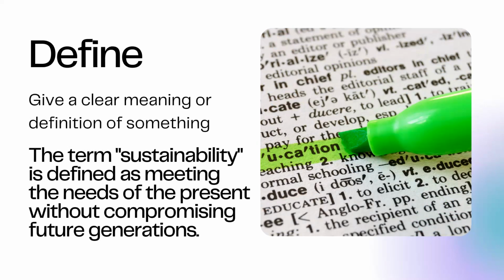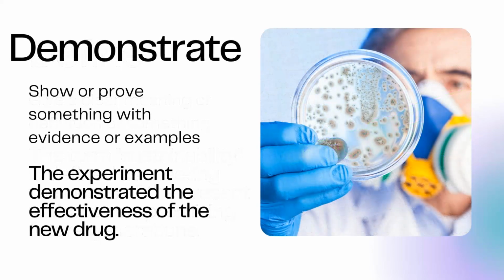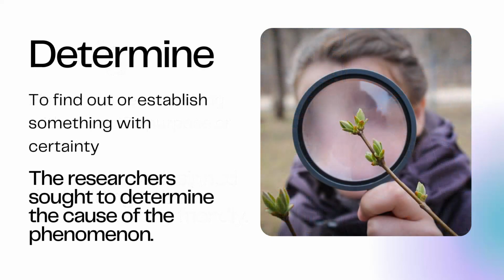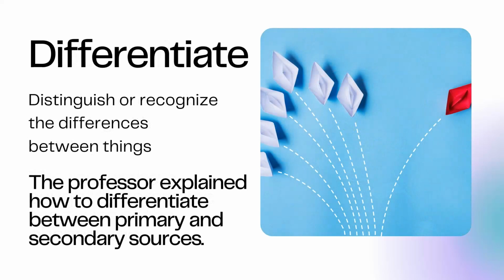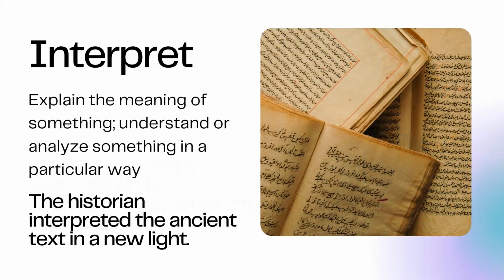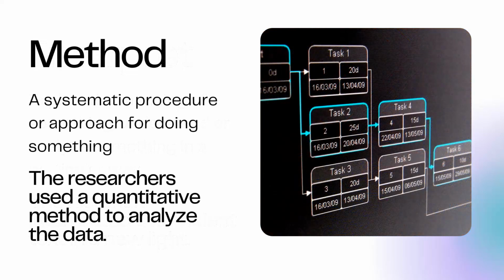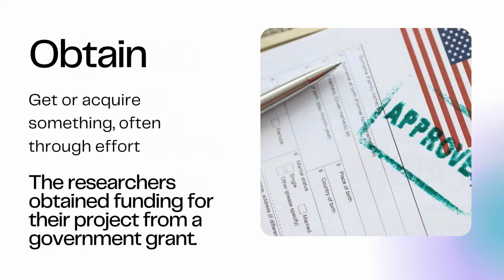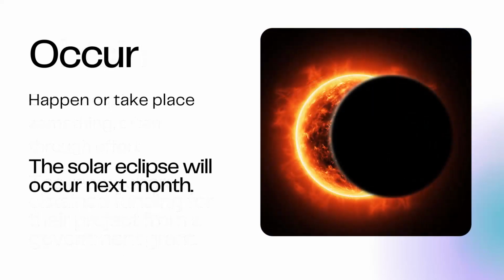Academic Success: Top 50 Must-Know Words for SAT & GMAT. Vocabulary Review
📚 Boost your academic journey with our comprehensive review of the Top 50 Academic Words essential for success on tests like the SAT and GMAT! In this video, we break down each word with precision, providing clear definitions, example sentences, and visual aids to ensure a deep understanding of these crucial terms.

Do you know and can you use, these most common academic words of English? They are essential for standardized tests like the GMAT, SAT, GRED, TOEIC, IELTS and others. But also essential for success, good grades at school. Watch and learn this vocabulary with examples and definitions.

🔍 Unlock the Power of Vocabulary: From "Ubiquitous" to "Ephemeral," we've curated a diverse list of words that are frequently tested in academic settings. Expand your language skills and boost your confidence for exams!

📖 What to Expect:
Word Showcase: Each word takes center stage, accompanied by a visually engaging display to aid memory retention.
Definition Dive: Clear and concise definitions to help you grasp the meaning of each word effortlessly.
Example Sentences: Witness the words in action with thoughtfully crafted sentences that provide context for better comprehension.
Visual Reinforcement: A picture is worth a thousand words! Visual cues enhance your understanding and make learning more enjoyable.

🎓 Why Master These Words? Success on standardized tests often hinges on a strong vocabulary foundation. Arm yourself with the linguistic prowess needed to tackle any academic challenge!

Strengthen your word arsenal and pave the way for academic excellence.

📚 Ready to enhance your language skills? Join us as we decode the secrets to mastering academic vocabulary!
images@giphy @canva @flickrcc